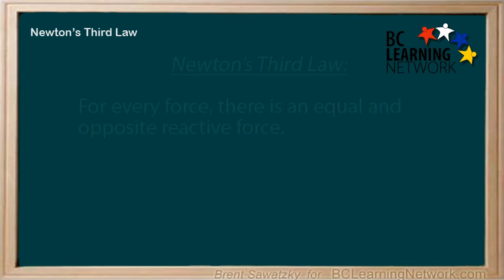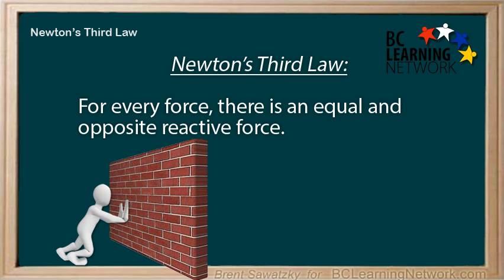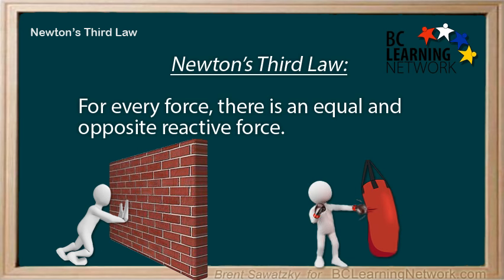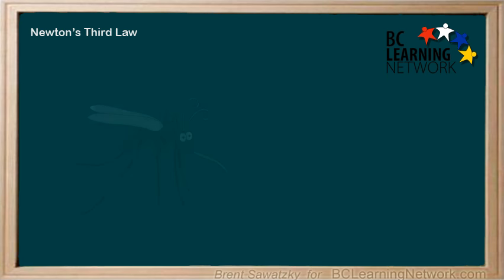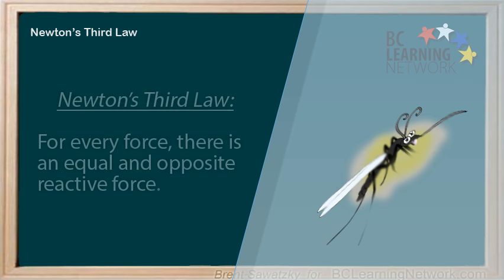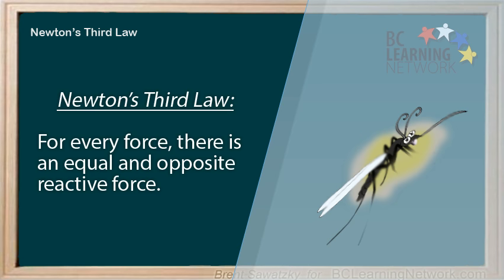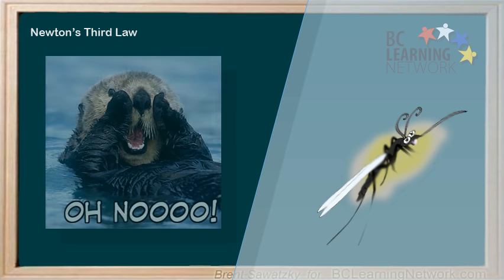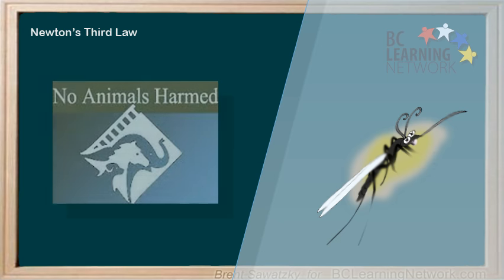_WCLN - Physics - Newton's Third Law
Explanation of Newton's Third Law and explaining why the forces are "in fact" equal when a car hits a mosquito.

0:00at this point you're familiar with Newton's third law for every forms there
0:07is an equal and opposite reactive force if you push on a wall to wall pushes
0:13back on you and the harder you push the harder the wall pushes back on you if
0:20you punch boxing bank the bank returns a force to your fist the harder you punch
0:27it the harder it forces back in your fist and the more it hurts so the
0:32general idea that for every forces are react to forest is quite believable the
0:40part that people quite often have difficulty believing is that the
0:44reactive force is truly equal to the original force
0:51for example consider a mosquito hitting the windshield of your car as occurs
0:57flying down the highway
1:00what are the forces let's compare the force on each
1:06do we really believe Newton's third law for every forests how can there be an
1:13equal and opposite reaction force in order to tackle this I'm going to tell
1:21some stories about a variety of car crashes as students seem to visualize
1:26these stories best I suppose we have so much experience riding in cars and
1:32seeing so many car crashes on TV and such that we just find this easy to
1:37visualize regretfully my stories include some crashes with different animals take
1:45advantage of your ability to visualize these crashes and feel comfortable in
1:50that no people or animals were harmed in the making of this tutorial you're just
1:56visualizing situations and getting smarter
2:01first let's visualizer car crashing into a similar car that was sitting still on
2:07the highway
2:08if our car was traveling hundred kilometers per hour before the crash and
2:13the cars move together after the crash lets pictures some results if the cars
2:21had equal and opposite forces on them then f equals maa for each remember
2:28Newton's second law now these two cars have the same mass which tells us that
2:37for the forces to be the same they also have the same change in motion or
2:43acceleration the combined cars would move off at 50 km/h so the first car has
2:55a change in motion it went from 100 km/h going down the highway to suddenly 50
3:02km/h drop out 50 km/h the second car was sitting still so it's change in motion
3:14was that it went from 0 km/h 250 km/h and increase of 50 km/h so they both had
3:27the same mass and they both had the same change in motion or acceleration so
3:33believing that they both applied equal and opposite forces on each other is
3:40pretty easy
3:42next let's visualizer car crashing into a deer that was standing on the highway
3:49in this case there's a big difference in mass the car is 1000 kilograms
3:58well the deer is 100 kilograms or the deer is one-tenth the mass of the car
4:07following the crash the combined car and deer would be moving at 90 km/h so let's
4:17consider the changes in motion the car's motion change from 100 km/h 290 km/h a
4:27drop of 10 km/h if you were riding in that car that change in motion that is a
4:35quick drop of 10 km/h would definitely be felt you better be wearing a seat
4:41belt or you might be bashing your face on the dash it's not as big an
4:46acceleration is hitting another car but it's definitely gonna be felt the deer
4:53on the other hand got it worse it went from going 0 km/h or standing on the
5:01highway to suddenly going 90 km/h the US the deer experienced the same size of
5:09force but the resulting acceleration was much bigger than the car this same
5:16forest for both the car and the deer in opposite directions
5:22the mass of the car was bigger so the change in motion or acceleration was
5:27smaller same forests but since the deer had a smaller mass it had a much bigger
5:35change in motion
5:37one-tenth the mass can times the acceleration
5:44next let's visualizer car crashing into a crow that was on the highway
5:50the crow was busy picking things off the highly and didn't get on the way in time
5:55in this case there was even a bigger difference in mass the car is 1000
6:03kilograms as before but the crow is only one kilogram or the car is 1000 times as